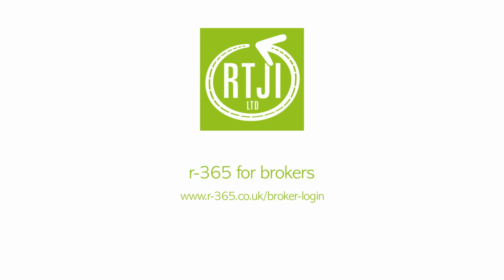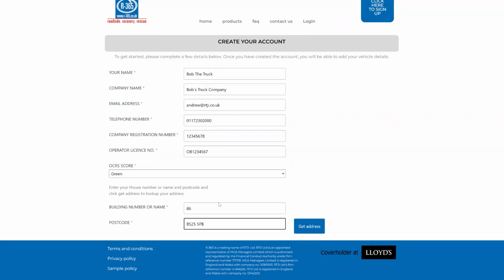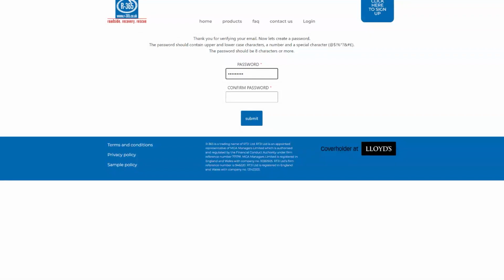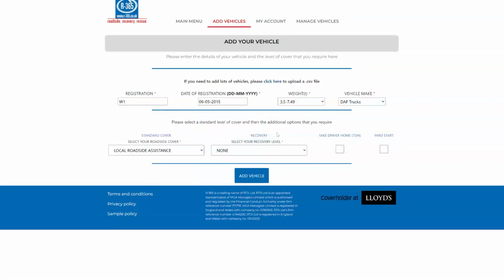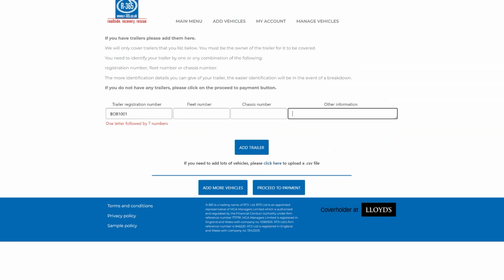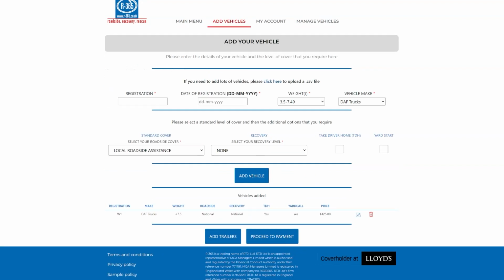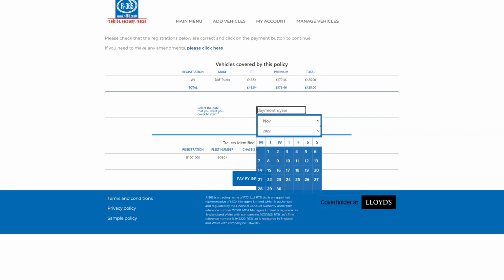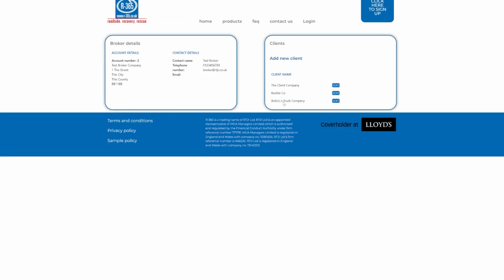R-365 Broker Tutorial